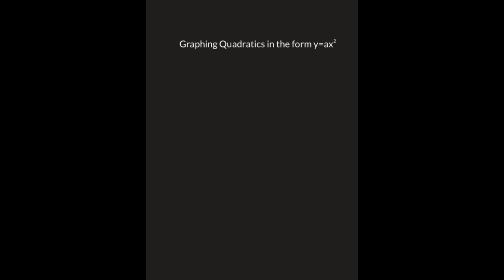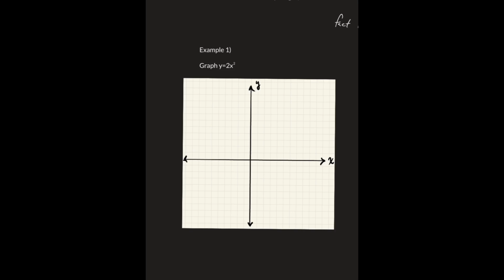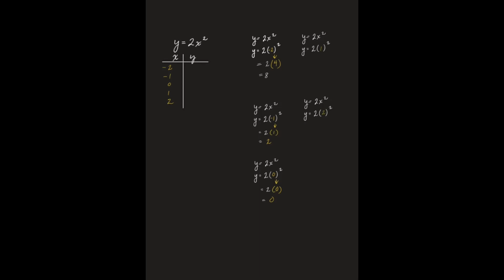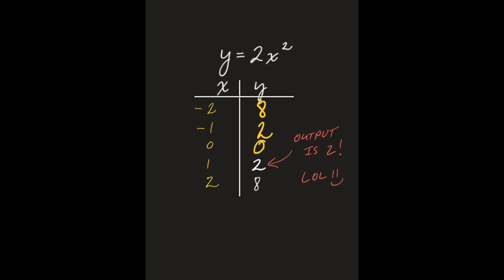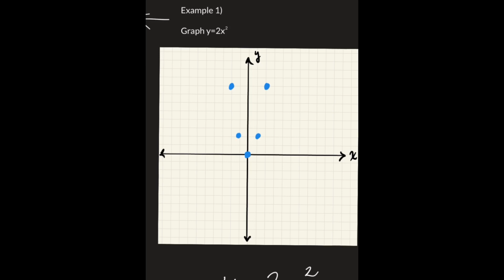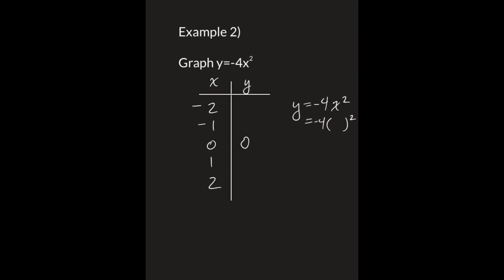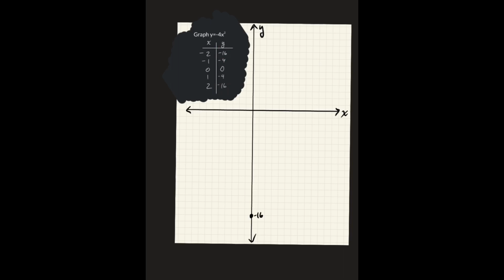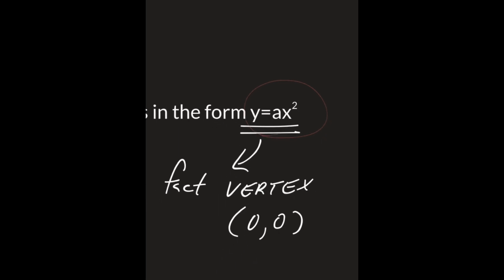NerdOwt107: Graphing y=ax^2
This video just focuses on two exercises in the form of y=ax^2.
The main idea of this video is to:
1. Identify the vertex
2. Graph the first two points
to the left and right of the vertex.